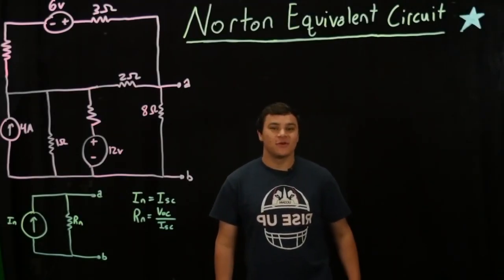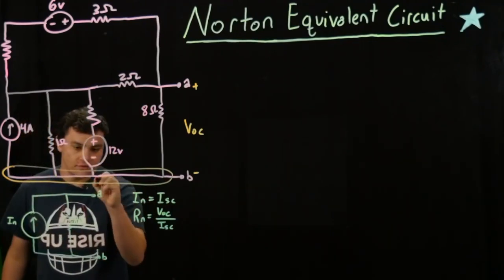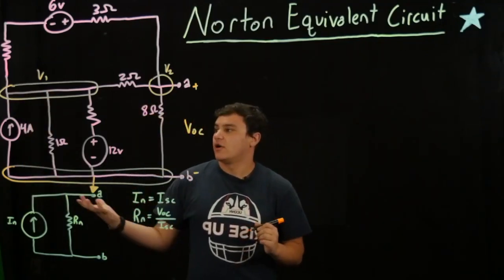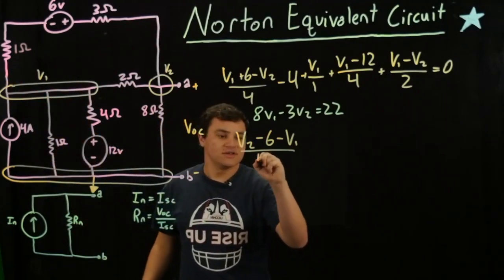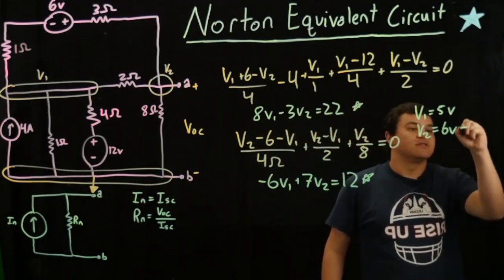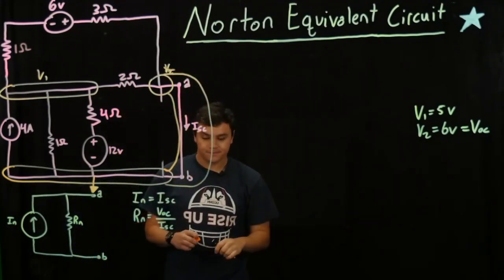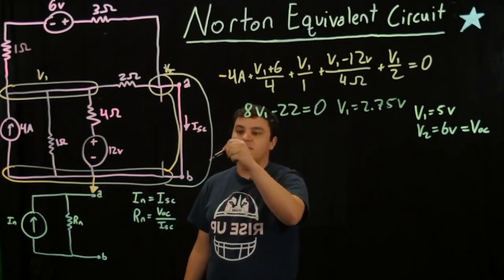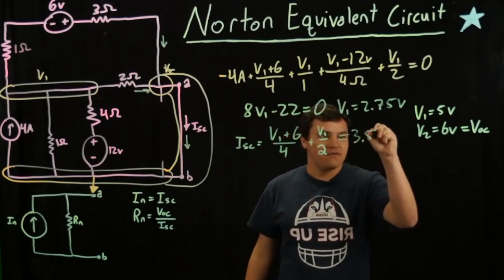Circuits I - Norton Equivalent Circuit - Example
Alex "The Boy" tells us how to use Norton's Theorem to convert a regular circuit into its Norton Equivalent.